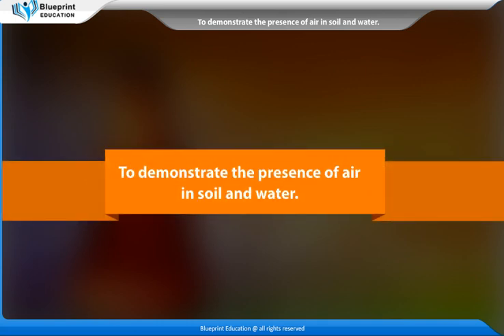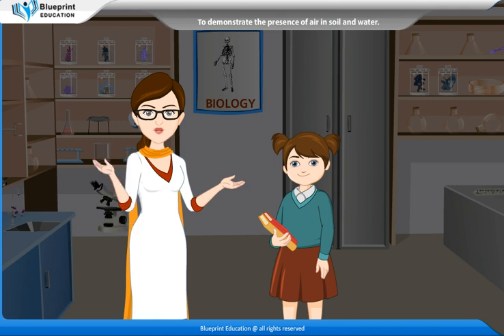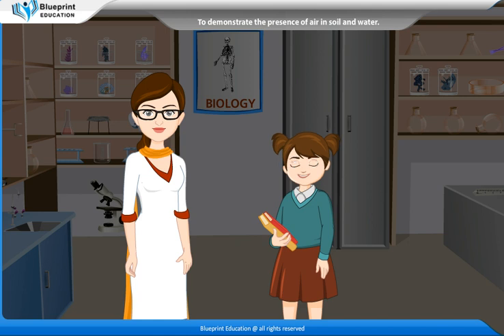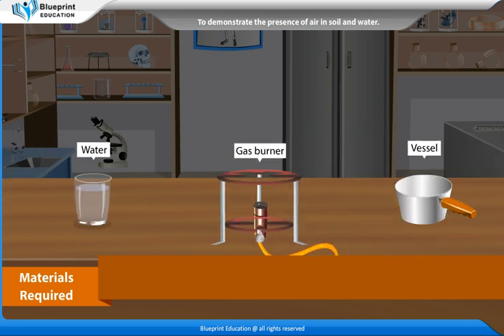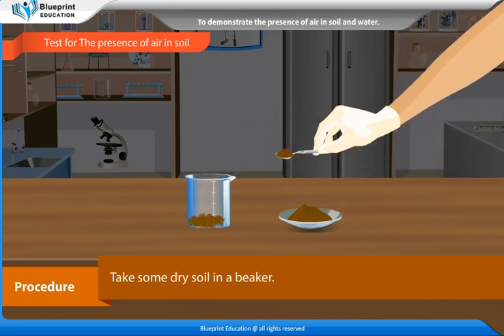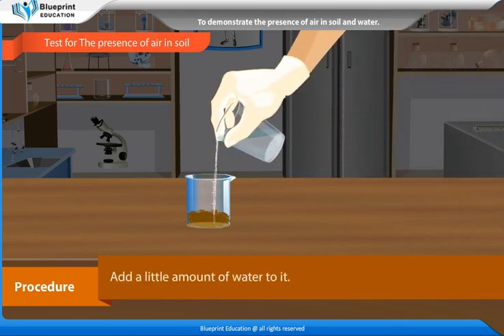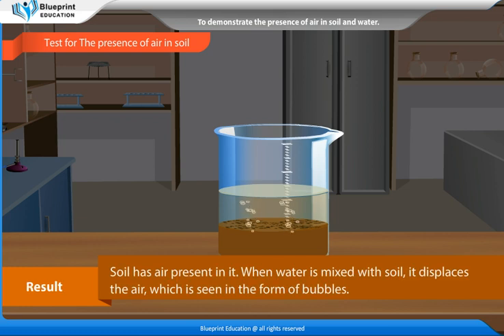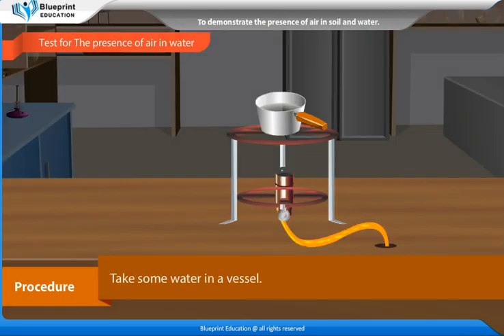To demonstrate the presence of air in soil and water | Science Lab Manual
To demonstrate the presence of air in soil and water

4. To observe the growth of mould on a slice of bread by studying the saprophytic mode of nutrition

More Experiment Links for Class 8
6. To (i) show that frictional force depends on the nature of the two surfaces in contact, (ii) Compare sliding friction and rolling friction

Science Lab Manual Class 6 @BlueprintDigitalnr